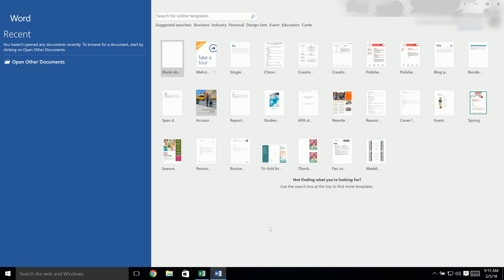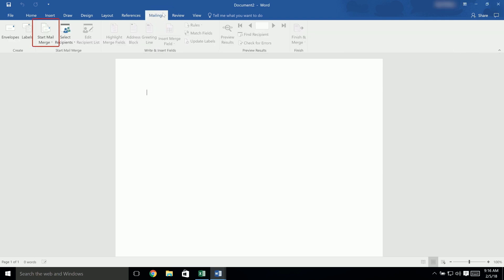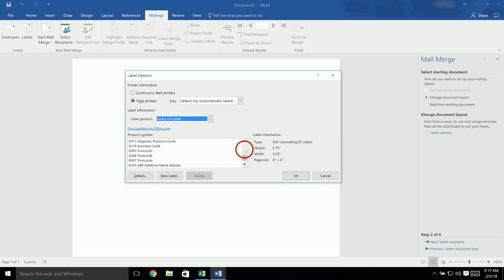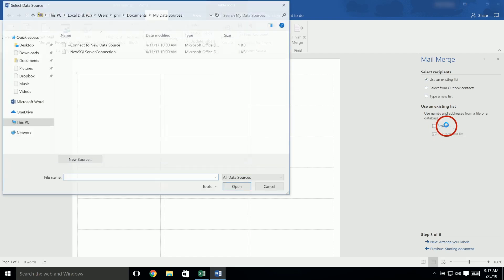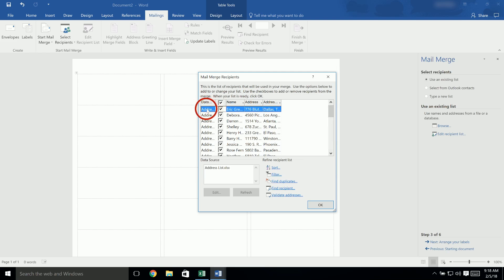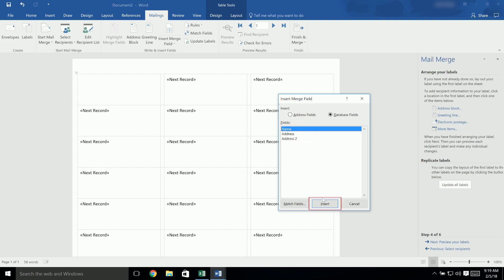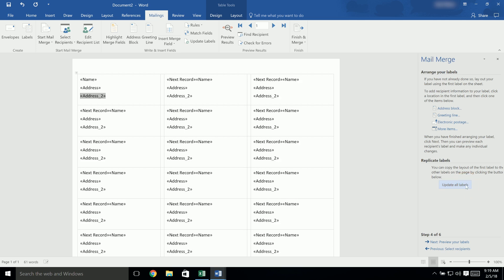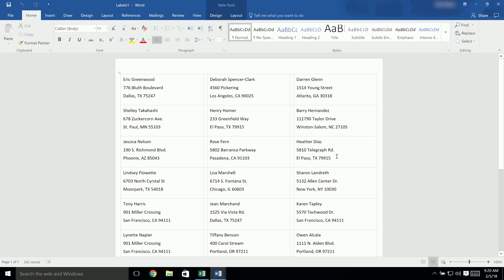How to do a Mail Merge in Microsoft® Word for Windows®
If you use Microsoft Office, you can easily import addresses or other data from an Excel spreadsheet and place them onto Avery labels, name badges, name tags or other products to edit and print using Microsoft Word.  See the steps to mail merge onto an Avery template, making preparing for mailings and meetings a breeze.